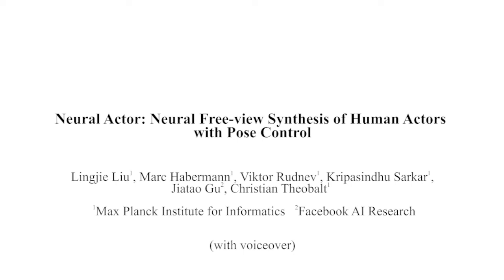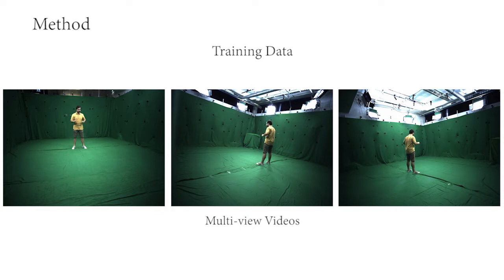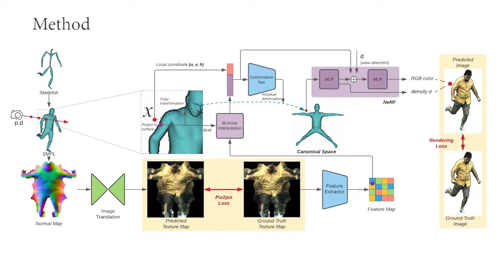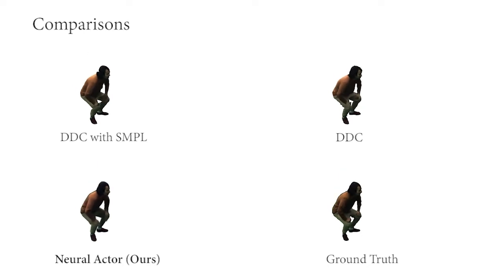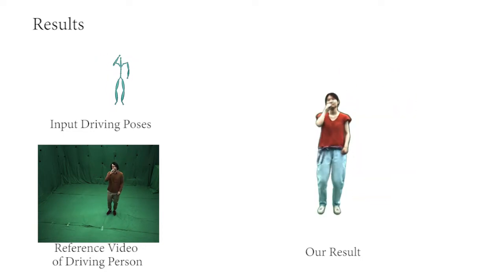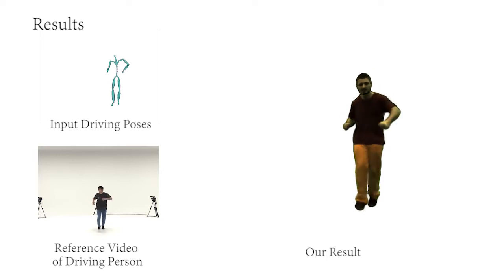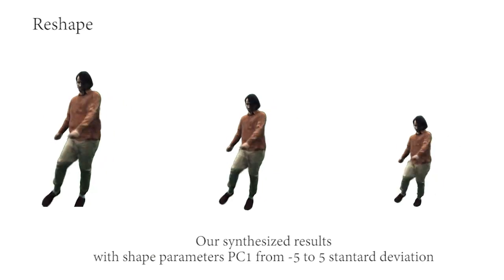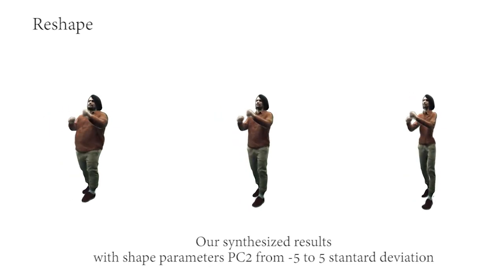Neural Actor: Neural Free-view Synthesis of Human Actors with Pose Control. In SIGGRAPH Asia 2021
Paper abstract:
We propose Neural Actor (NA), a new method for high-quality synthesis of humans from arbitrary viewpoints and under arbitrary controllable poses. Our method is built upon recent neural scene representation and rendering works which learn representations of geometry and appearance from only 2D images. While existing works demonstrated compelling rendering of static scenes and playback of dynamic scenes, photo-realistic reconstruction and rendering of humans with neural implicit methods, in particular under user-controlled novel poses, is still difficult. To address this problem, we utilize a coarse body model as the proxy to unwarp the surrounding 3D space into a canonical pose. A neural radiance field learns pose-dependent geometric deformations and pose- and view-dependent appearance effects in the canonical space from multi-view video input. To synthesize novel views of high fidelity dynamic geometry and appearance, we leverage 2D texture maps defined on the body model as latent variables for predicting residual deformations and the dynamic appearance. Experiments demonstrate that our method achieves better quality than the state-of-the-arts on playback as well as novel pose synthesis, and can even generalize well to new poses that starkly differ from the training poses. Furthermore, our method also supports body shape control of the synthesized results.

Reference for publication:
L. Liu, M. Habermann, V. Rudnev, K. Sarkar, J. Gu and C. Theobalt
Neural Actor: Neural Free-view Synthesis of Human Actors with Pose Control.
ACM Transactions on Graphics (Proc. of SIGGRAPH Asia 2021).